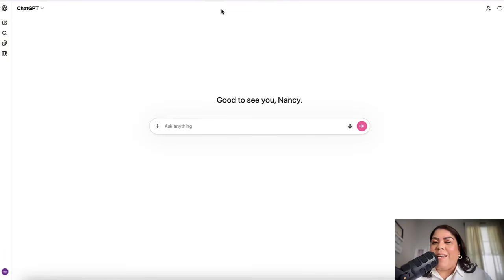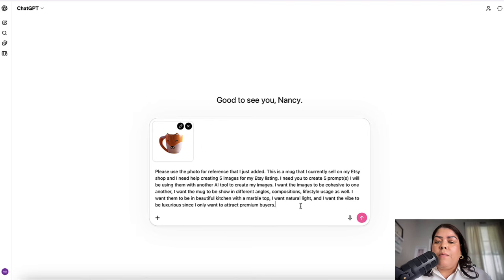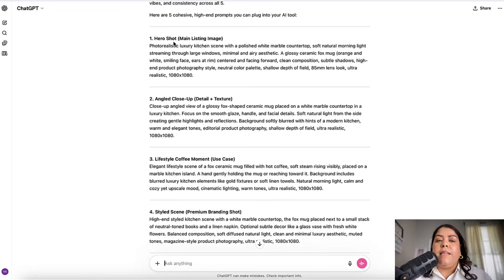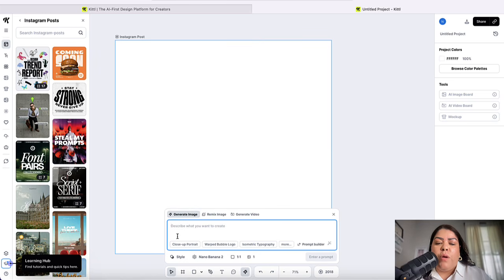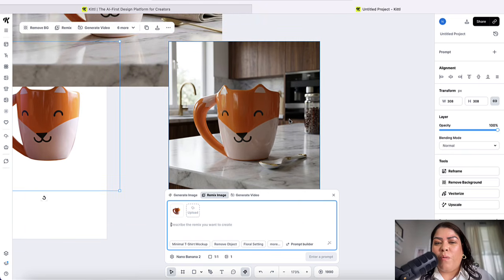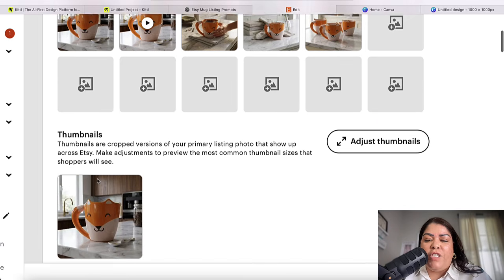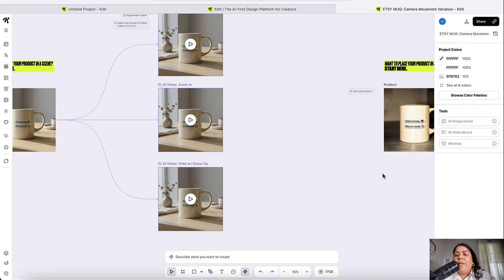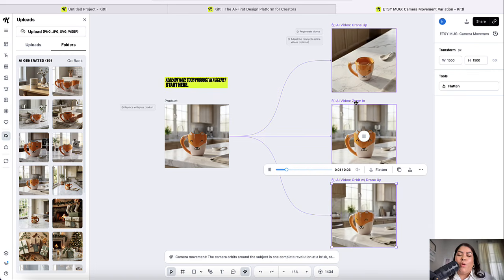Kittl Video Mockups (Step by Step Tutorial To Creating Beautiful Images + Videos)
Want to create scroll-stopping product videos and mockups for your Etsy shop without samples, a camera, or any design experience? Kittl video mockups are changing the game for product sellers, and in this video I am walking you through exactly how to use them.

Whether you are brand new to mockups or looking for new mockups in Kittl to level up your listings, this tutorial covers everything you need to know.

In this video you will learn:
* How to make mockups with Kittl from scratch
* How to create mug mockups in Kittl step by step
* How to upload your own photos for Kittl mockups
* How to use Kittl for your own mockups using pre-made templates
* How to use Kittl mockups to create product videos
* How to create mockups using your logo in Kittl

This works for any niche, any product type, and any platform you sell on. You can start doing this today. Try Kittl for free